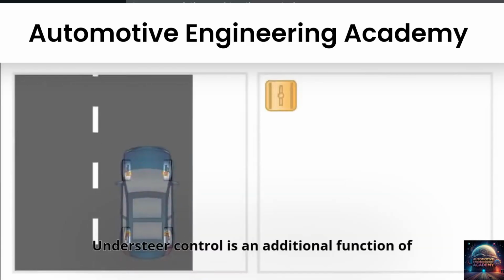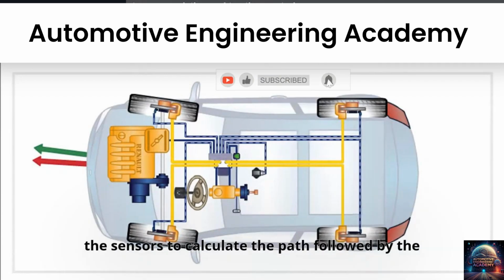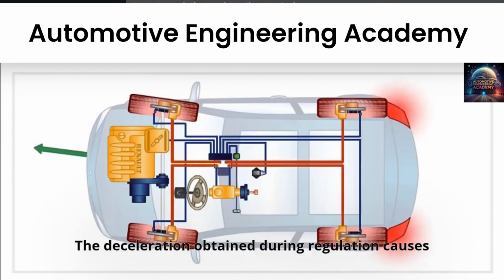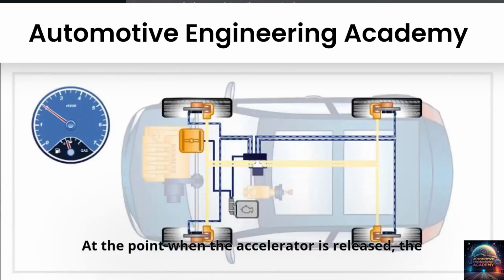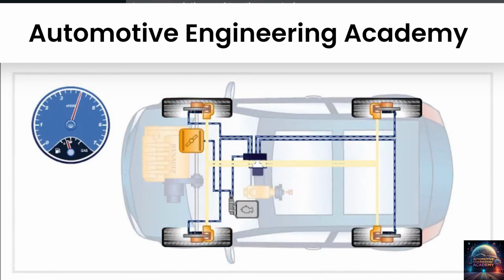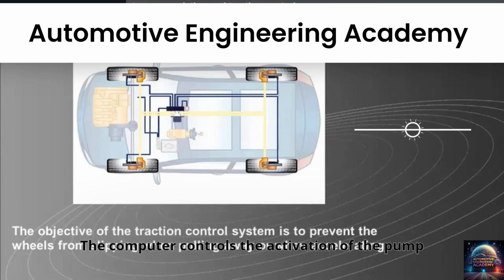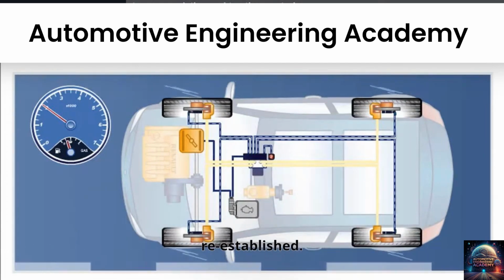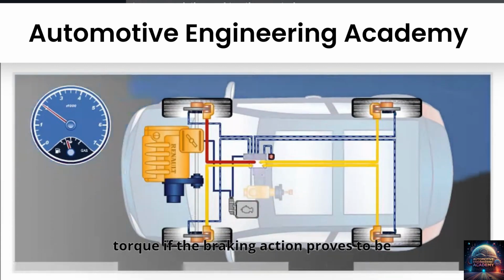Understeer Control, Engine Torque Regulation and Traction Control ESP/Automotive Engineering Academy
Understeer Control, Engine Torque Regulation, and Traction Control in ESP
(Automotive Engineering Academy)

The Electronic Stability Program (ESP) is a crucial vehicle safety system that enhances stability and control, especially in challenging driving conditions. Within ESP, key functions like Understeer Control, Engine Torque Regulation, and Traction Control play significant roles in ensuring optimal handling and preventing loss of control.

1. Understeer Control
Definition: Understeer occurs when the front wheels lose grip during a turn, causing the vehicle to push wide and not follow the intended steering path.

How Understeer Control Works:

ESP detects understeer through steering angle sensors, yaw rate sensors, and wheel speed sensors.
The system selectively applies braking force to the inner rear wheel to help the vehicle rotate into the turn.
In some cases, engine torque is reduced to slow the vehicle down and restore grip.
Benefits:
✅ Improves vehicle agility in sharp turns.
✅ Enhances control in slippery road conditions.
✅ Reduces the risk of skidding off the road.

2. Engine Torque Regulation (ETR)
Definition: Engine Torque Regulation (ETR) is a function that manages the engine’s power output to maintain stability and traction.

How ETR Works:

When a loss of traction is detected (such as wheel spin on a slippery surface), ETR reduces engine power by adjusting throttle input or fuel injection.
It works in coordination with traction control (TCS) and ESP to optimize power delivery.
In extreme cases, cylinder deactivation may be used to further reduce torque output.
Benefits:
✅ Prevents wheel spin and improves grip.
✅ Enhances driving stability in wet or icy conditions.
✅ Ensures smooth power delivery for better acceleration control.

3. Traction Control (TCS)
Definition: Traction Control (TCS) prevents excessive wheel slip by regulating power and braking force, especially during acceleration.

How TCS Works:

If one or more wheels begin to spin faster than others (indicating a loss of traction), TCS automatically applies braking force to the slipping wheels.
In conjunction with ETR, it reduces engine torque to maintain traction.
TCS is particularly useful when driving on snow, ice, gravel, or wet roads.
Benefits:
✅ Prevents wheel spin during acceleration.
✅ Improves stability on low-traction surfaces.
✅ Helps maintain directional control in cornering or sudden acceleration.

Conclusion
Understeer Control, Engine Torque Regulation, and Traction Control are essential components of ESP that work together to prevent skidding, improve handling, and enhance vehicle stability. By dynamically adjusting braking and engine power, these systems contribute significantly to safer driving experiences, especially in adverse weather and high-speed maneuvers.